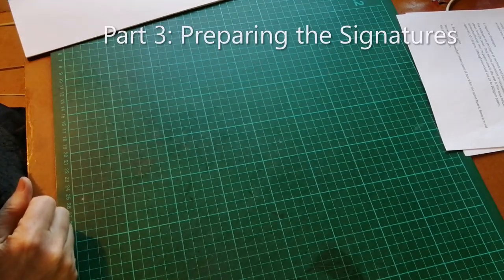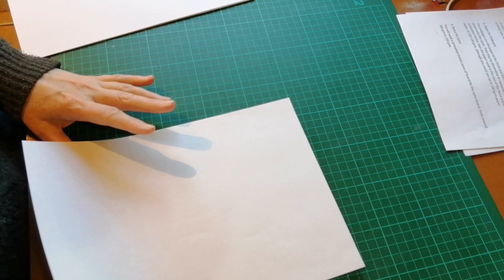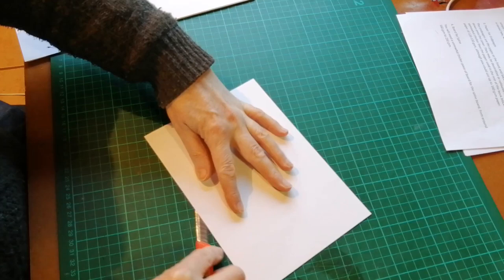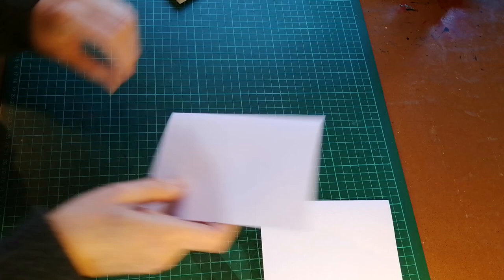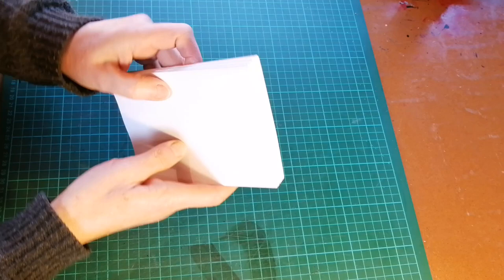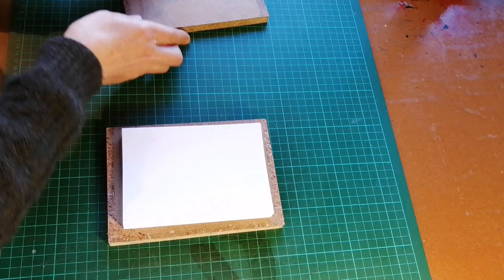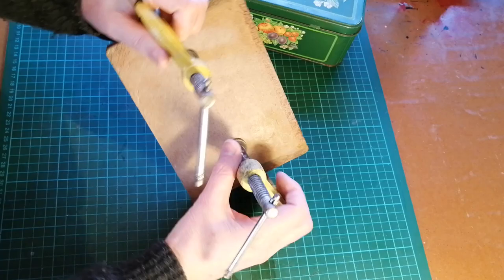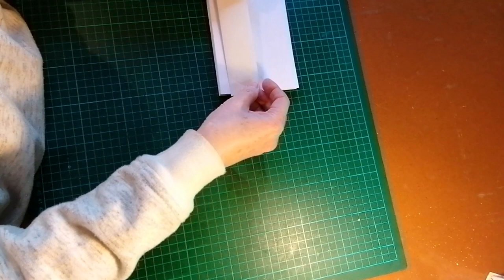Case Binding 3: Preparing the Signatures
This is the third video in a nine-part series in which I provide a step-by-step outline of how to bind a case-bound book. Case binding is the most widely-used form of contemporary bookbinding and is a good starting point for anyone who wants to learn how to bind or repair books.

These videos are intended for total beginners and also use the most basic of equipment, as I am aware that not everyone has access to formal bookbinding tuition and/or expensive equipment.